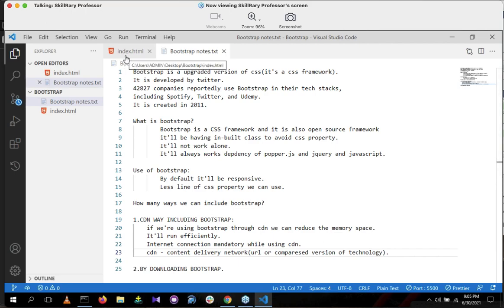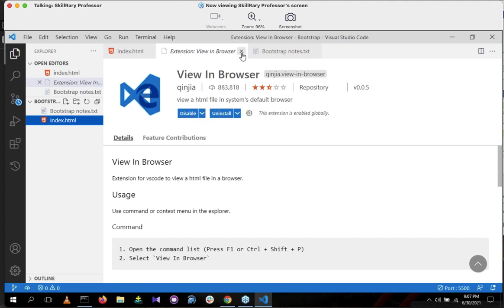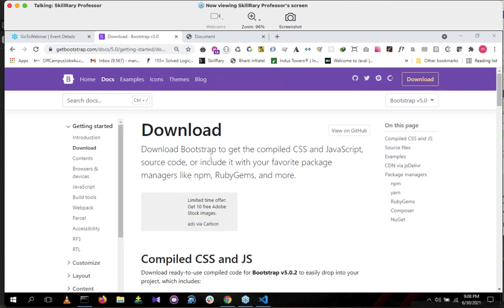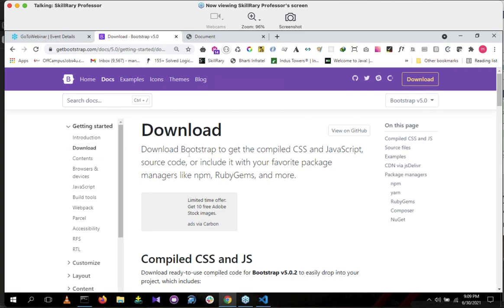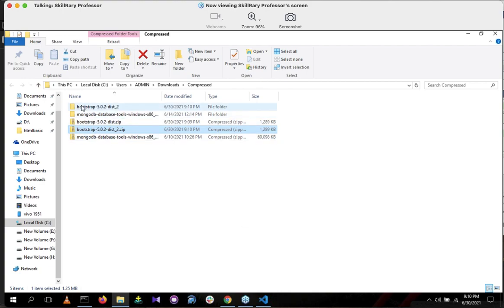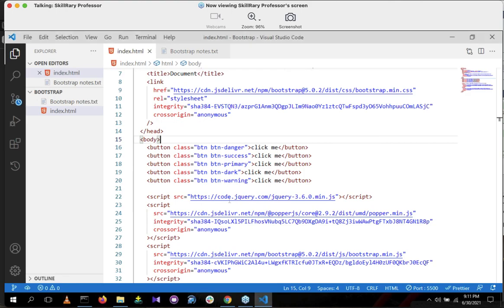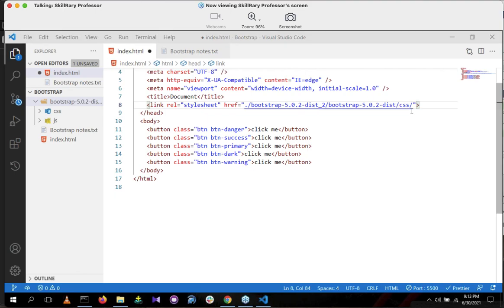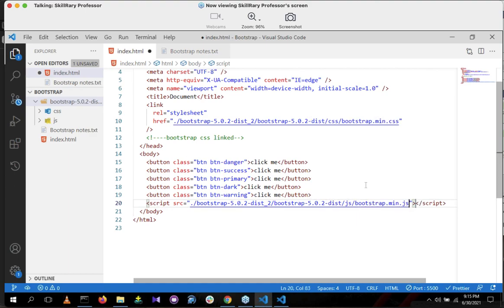Bootstrap tutorial part-5